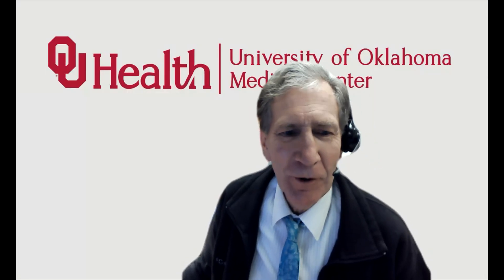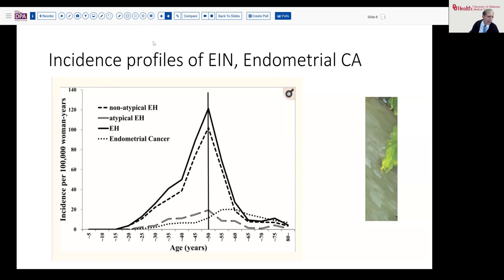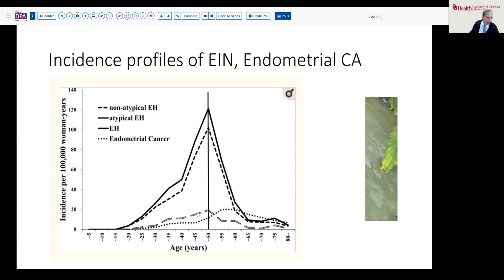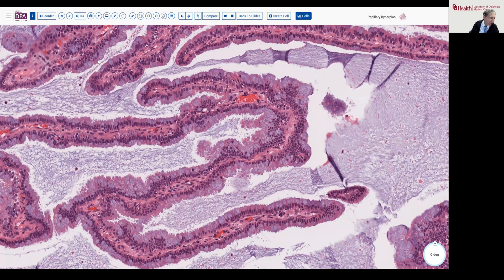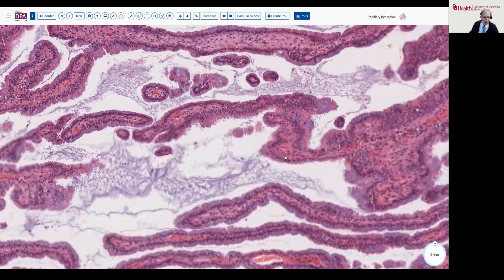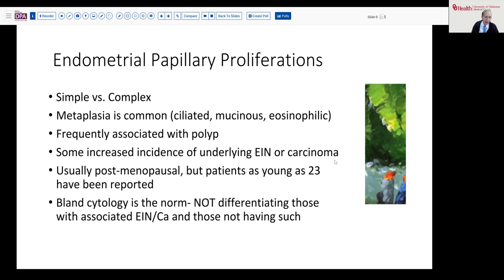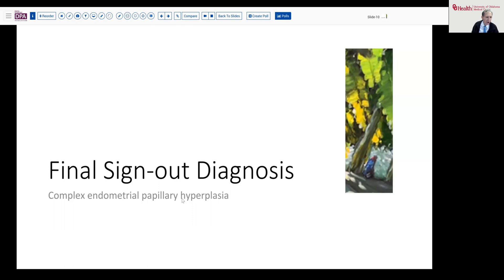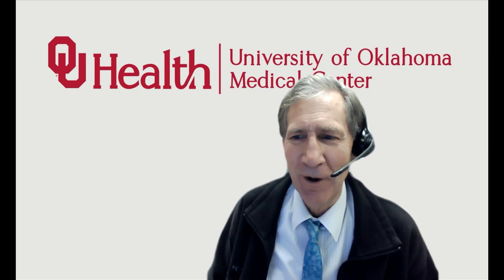Complex Papillary Proliferation of the Endometrium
A woman with post-menopausalbleeding is found to have a distinct complex, but bland papillary lesion on endometrialbiopsy.